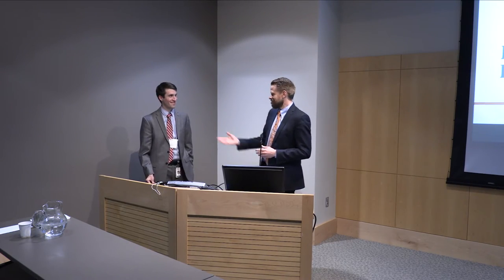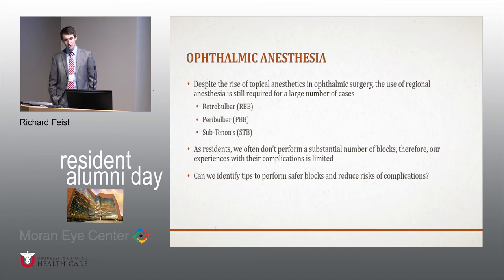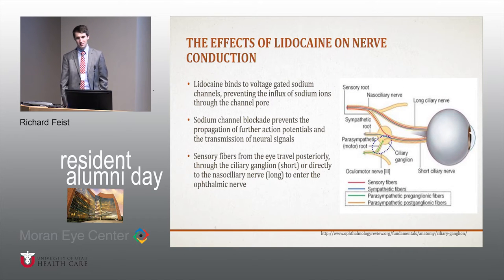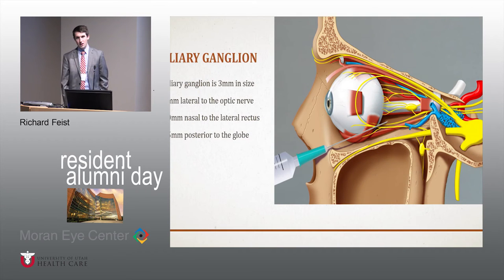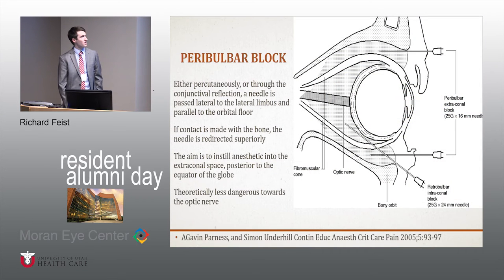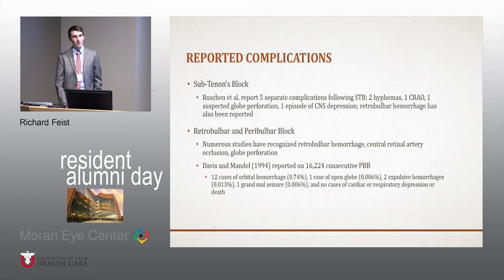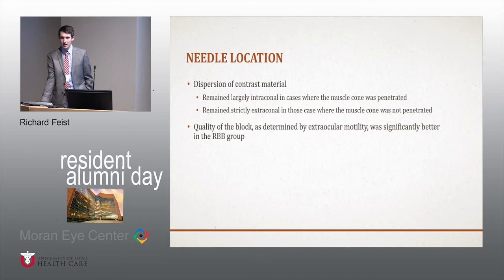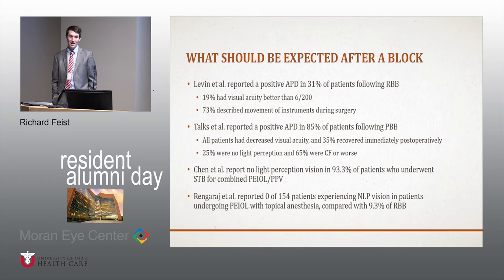014 Richard Feist Retro Bulbar Block